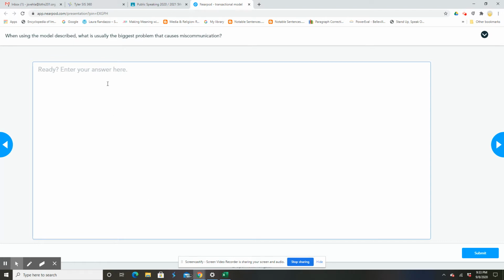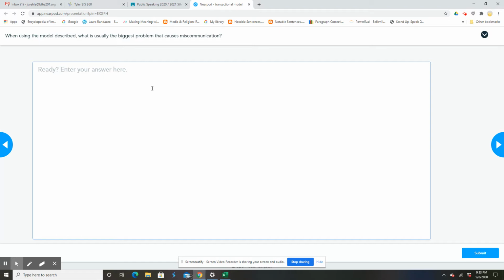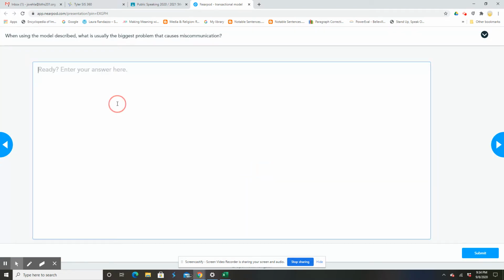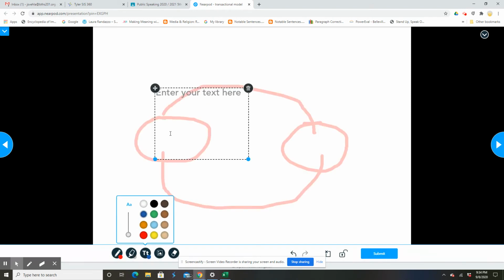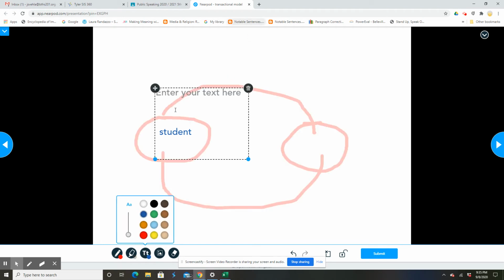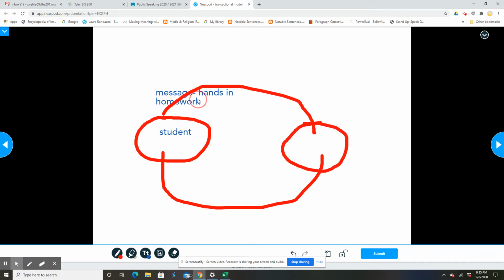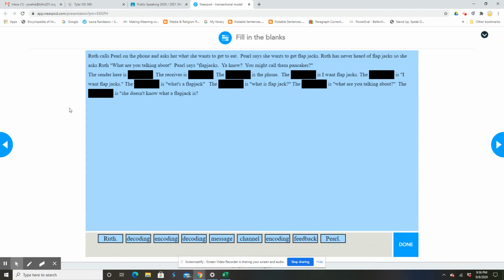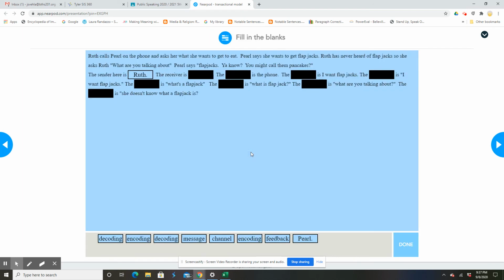PS explanation of nearpod REDO